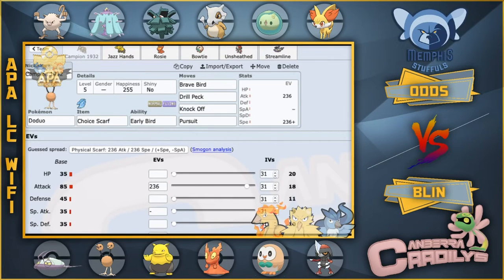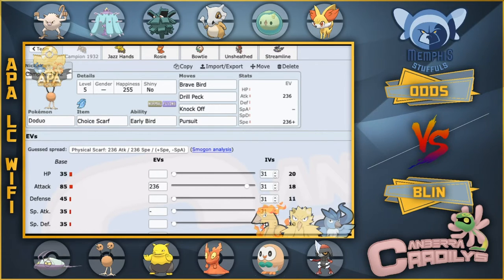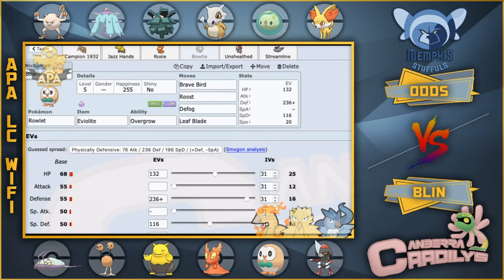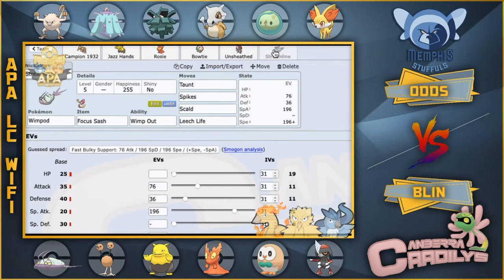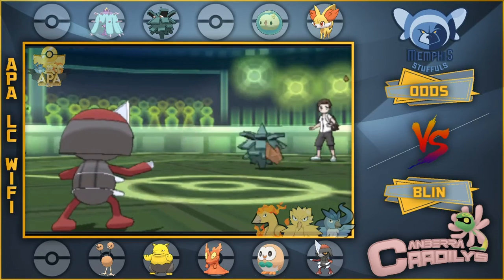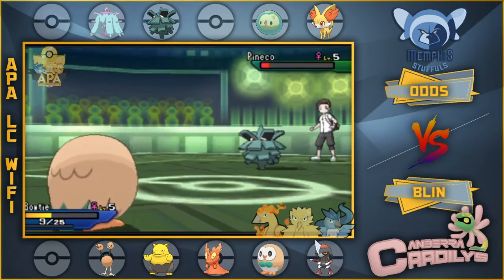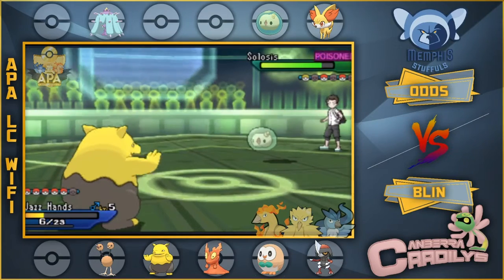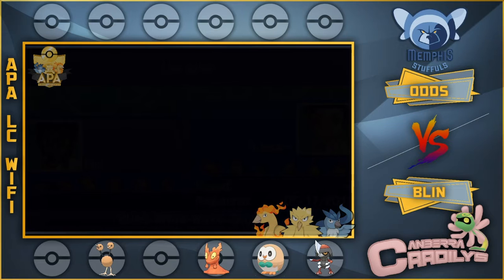"Catch these T4's" - APA LC Wifi Wk1 vs Odds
Check out the other APA LC coaches!!